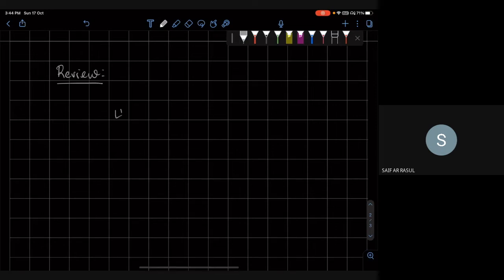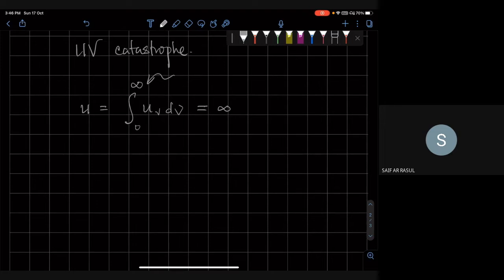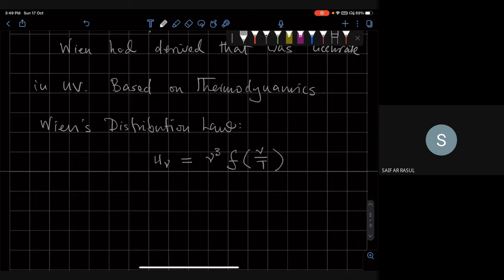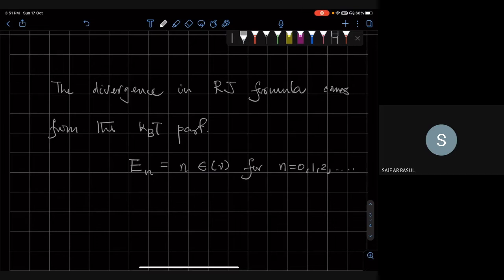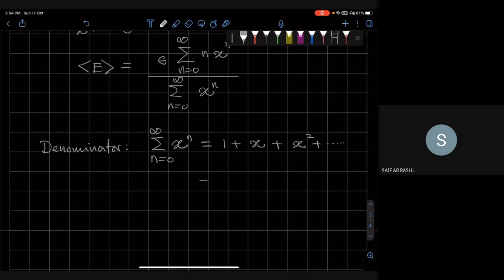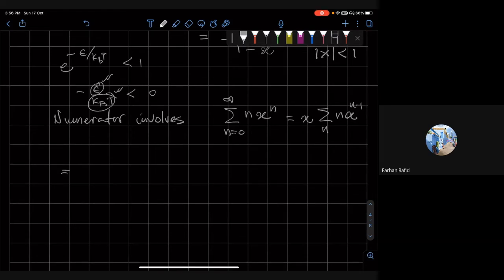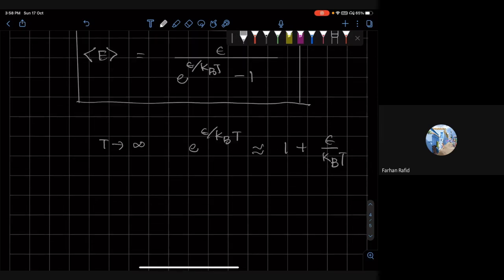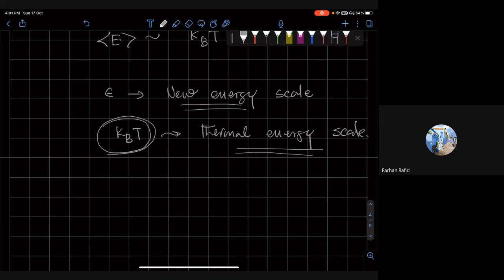QM I L2V2: The Planck Distribution